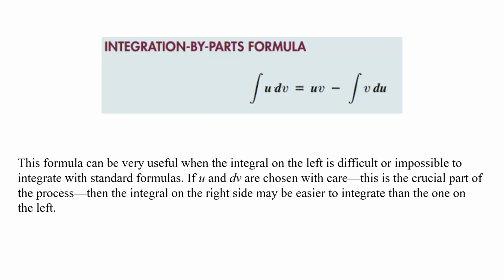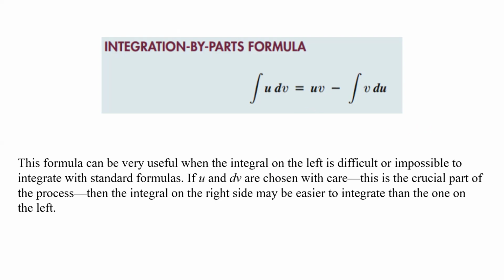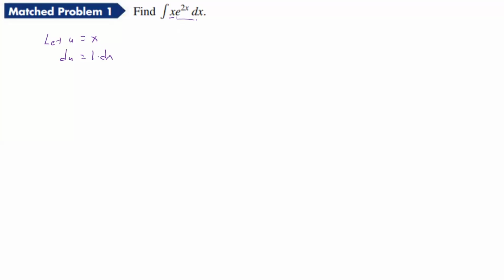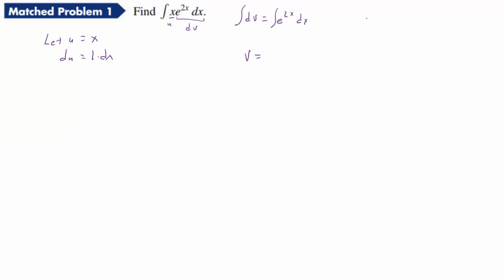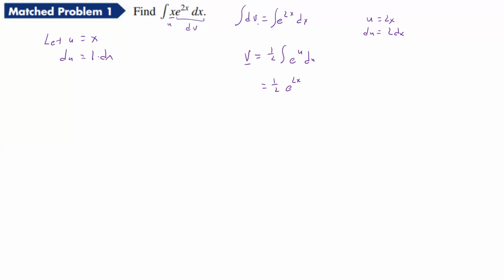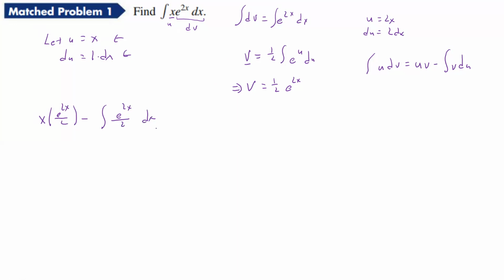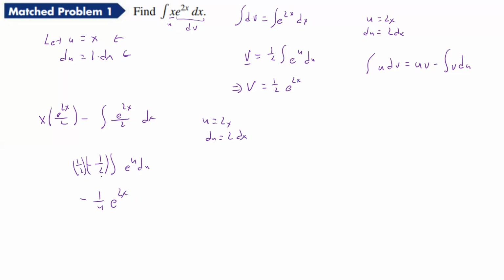13.3 Pt I